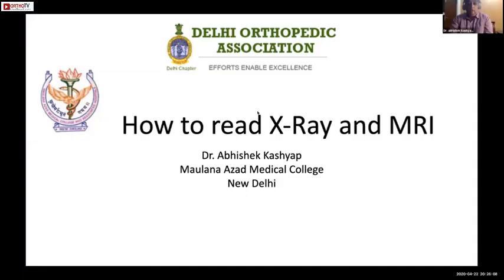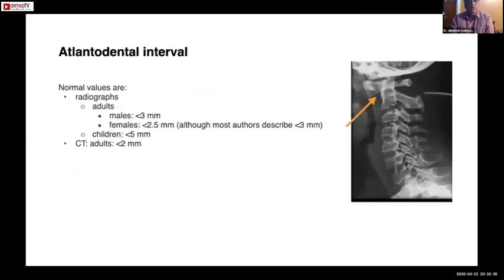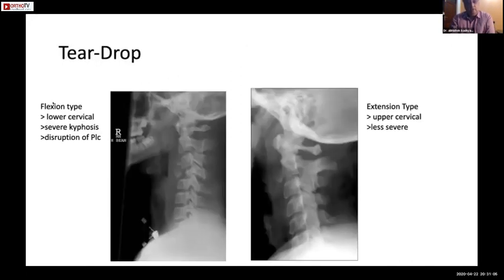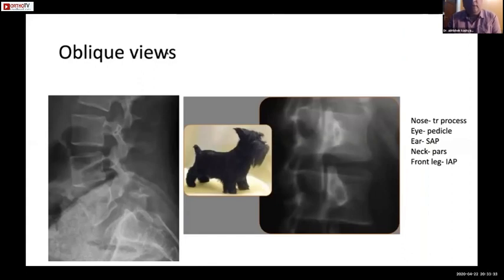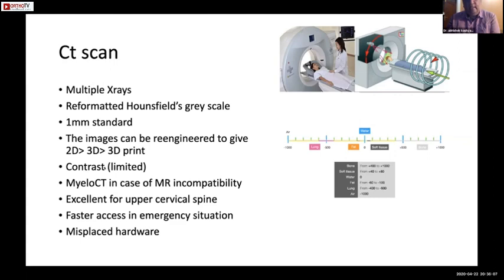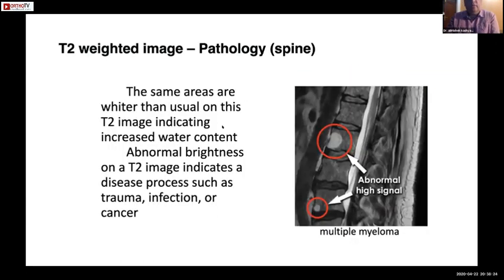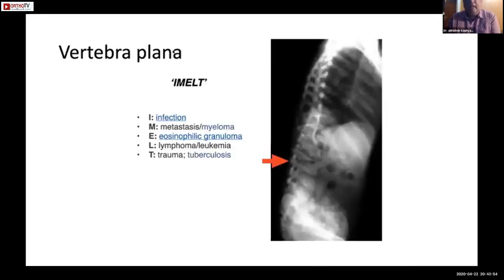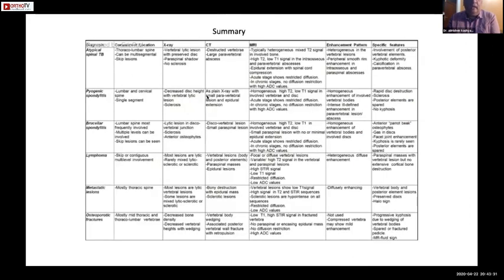How to read X-Ray and MRI - Dr. Abhishek Kashyap